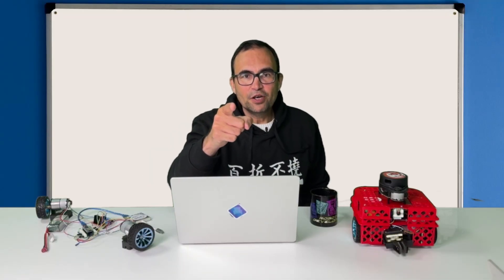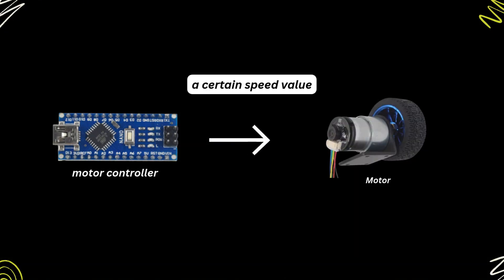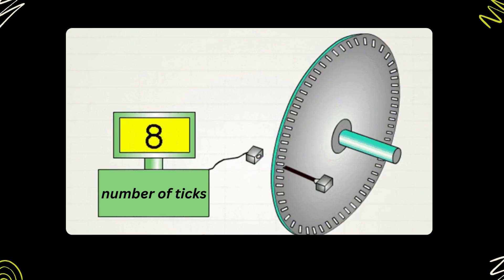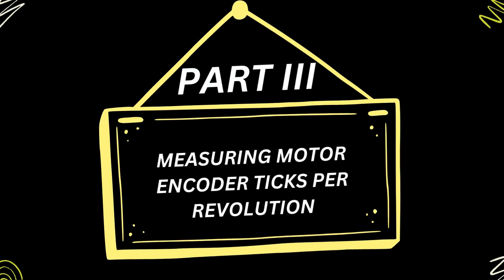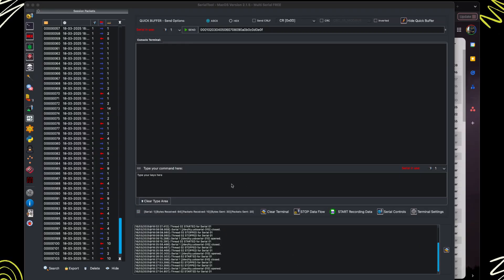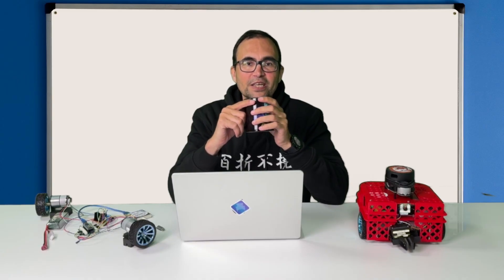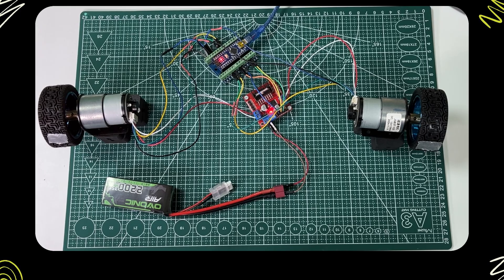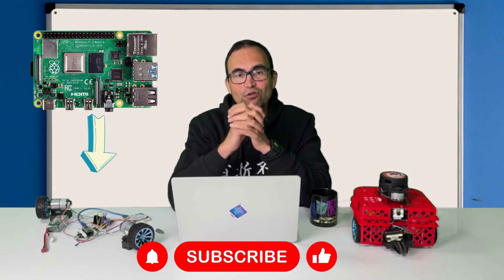Building Your 1st ROS 2 Robot Ep.4 Extra: How to Read a Robot’s Motor Encoder Data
In this series, Rick Tellez, the CEO of The Construct, will teach you how to become a robotics expert—from building robots to programming them! Whether you're just starting out or looking to improve, this series will set you on the right path to a successful career in robotics.

In this video, you'll learn how to build a robot motor system from scratch — from wiring it up to controlling it from your computer. By the end, you'll have a full motor control system running right on your desk!

In this video, you'll learn how to read data from a motor encoder using Arduino and how to use that data for accurate robot motion control. By the end, you'll have a fully functional motor control system using encoders.

You’ll learn:

✅ How encoders work
✅ How to get encoder tick data from your motor
✅ How to reset and read encoder values via serial commands
✅ How to calculate ticks per revolution
✅ How this leads to precise closed-loop speed control

This is a must-know skill if you're working with robots, DIY projects, or building your own motion system!

📌 SD Card(64GB)

🤖️ If you want to become a robotics developer ready to work at any top robotics company in just 6 months, check out the Robotics Developer Masterclass at: roboticsdeveloper.ai

⏳ Timestamps:

00:00:00 - Intro
00:00:49 - Build ROS2 Robot Full Course
00:01:18 - Part 1: Closed-Loop-Contro
00:02:14 - Part 2: Encoder Ticks
00:03:46 - Part 3: Measuring Our Motor’s Number of Ticks per Revolution
00:06:05 - Part 4: Verification of the Ticks Obtained